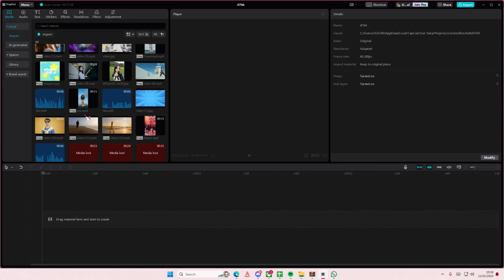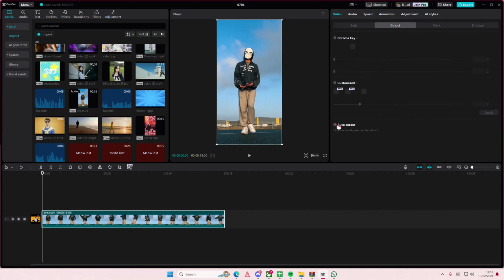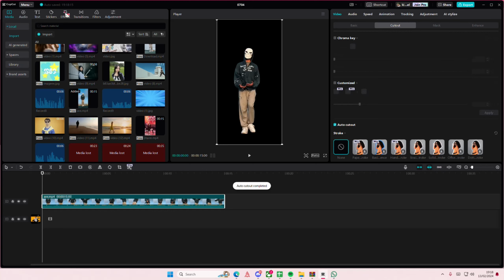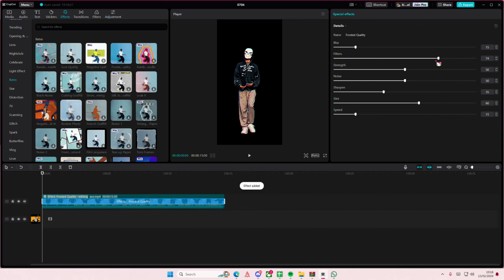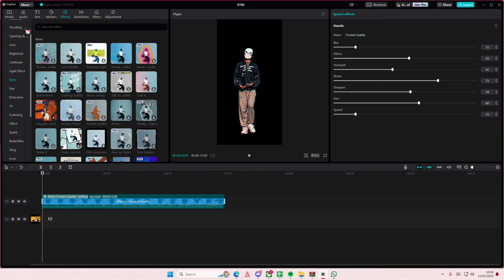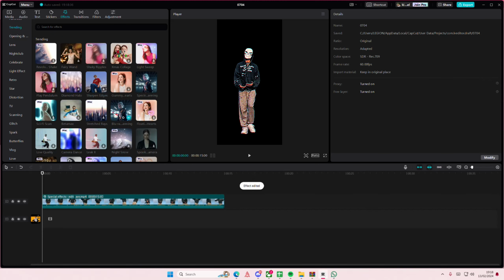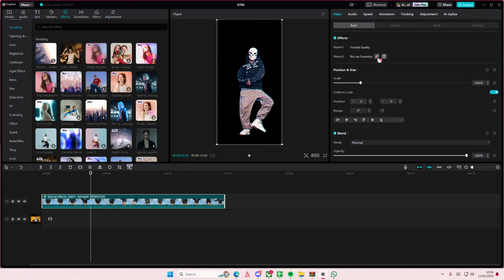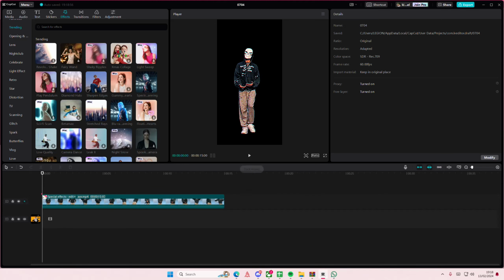How You Can EASILY Create This Hologram Effect And Apply It To Your Videos On CapCut PC?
This tutorial will show you how you can create this hologram effect on CapCut PC.